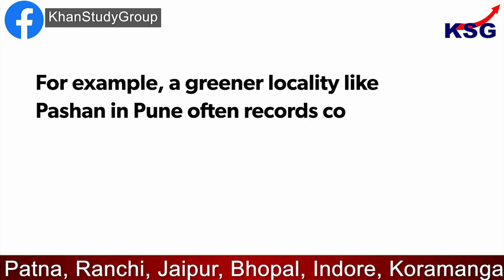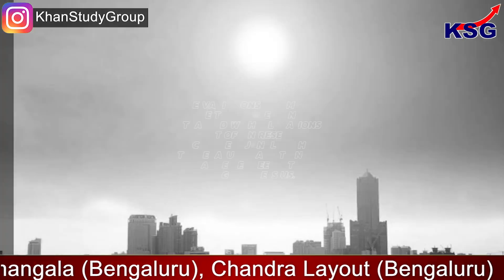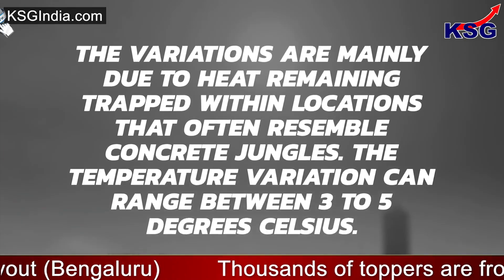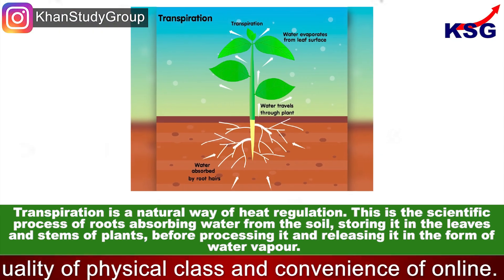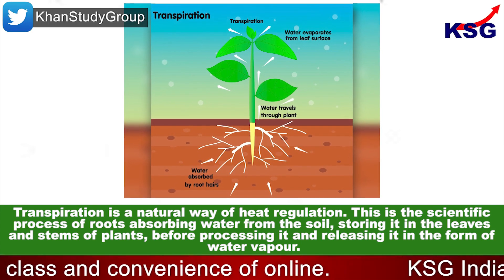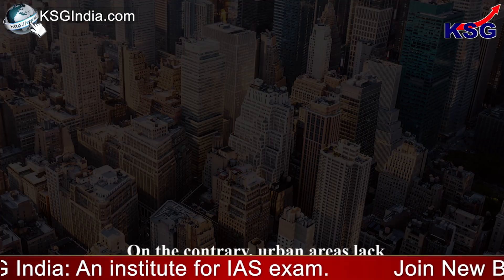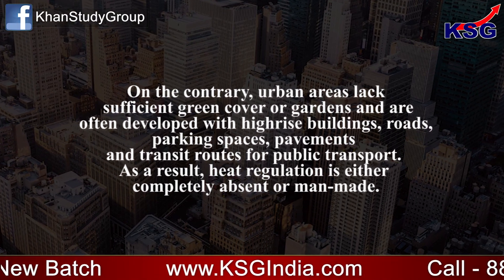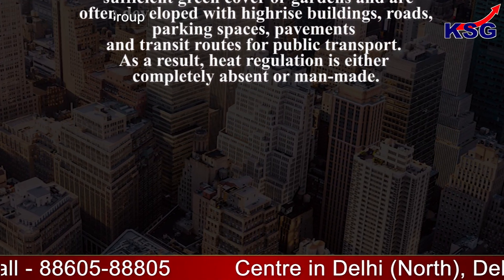KSG EXPLAINER | Urban heat islands | GS Paper - 1 (Geography)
Urban heat islands

GS Paper - 1 (Geography)

Several parts of the country are reeling under heat wave conditions. Cities, especially, are a lot hotter than rural areas. This is due to a phenomenon called an “urban heat island”.